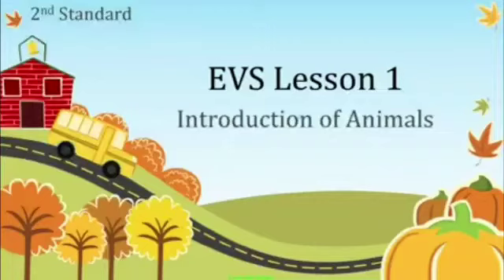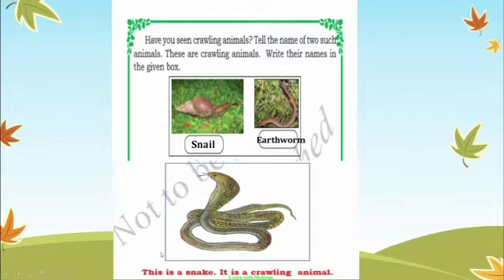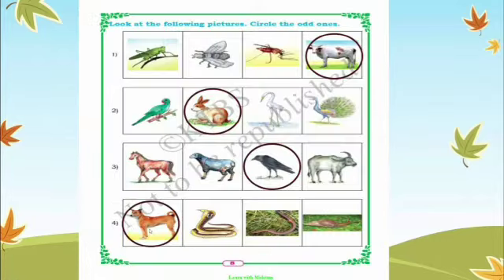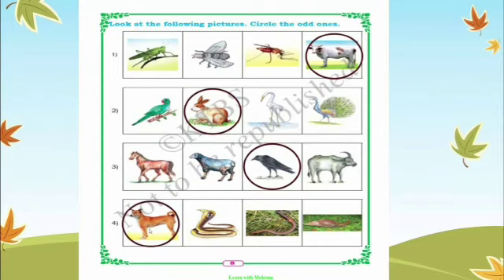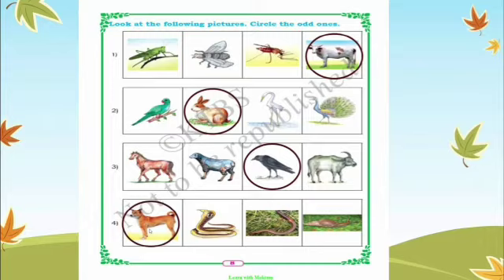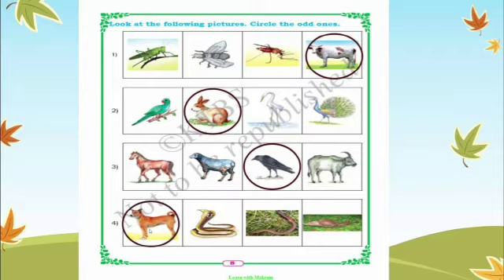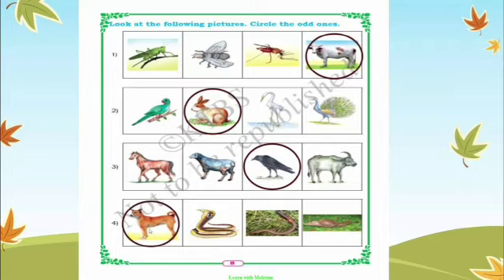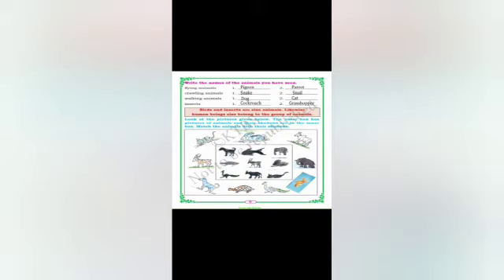Class 2 Ncret Lesson1 introduction of Animal